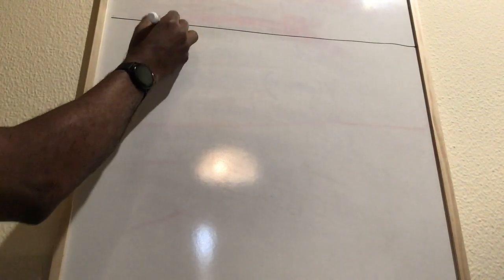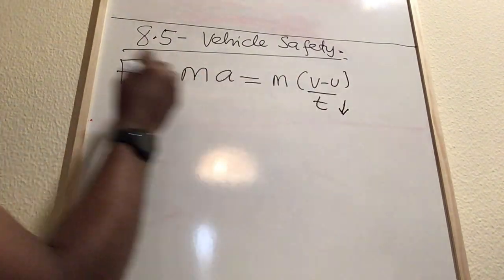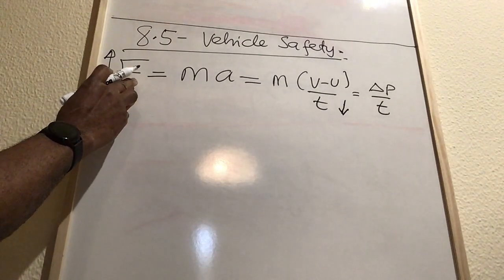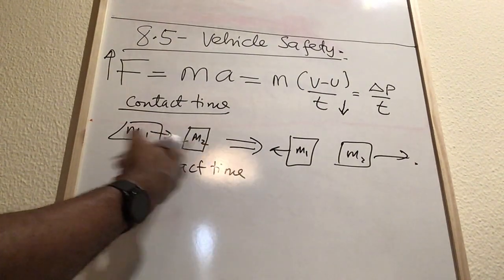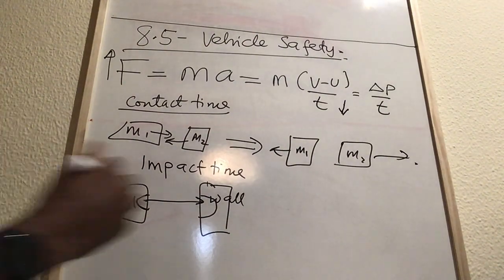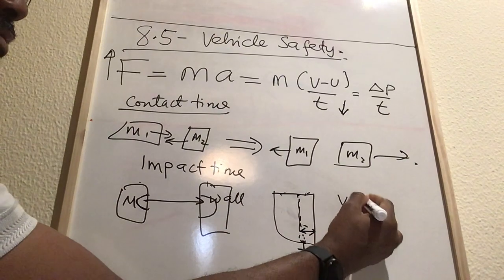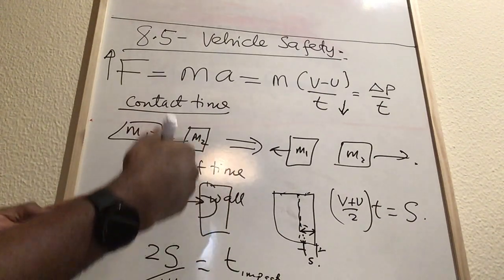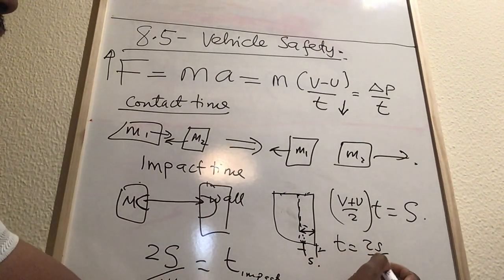AQA-A-LEVEL-PHYSICS-CH 8.5-VEHICLE SAFETY 1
AQA-A-LEVEL-PHYSICS-CH 8.5-VEHICLE SAFETY PART 1